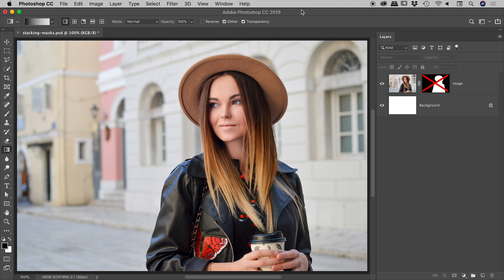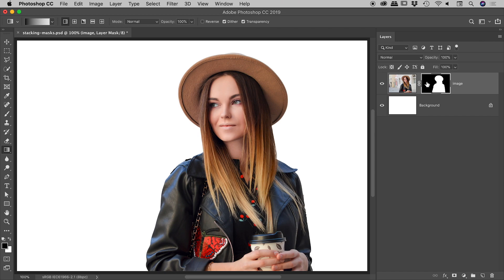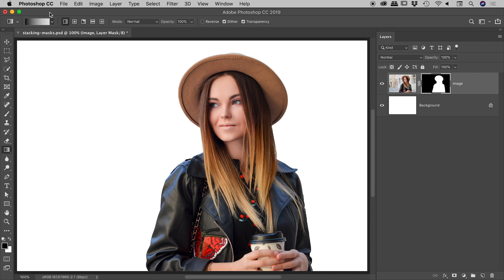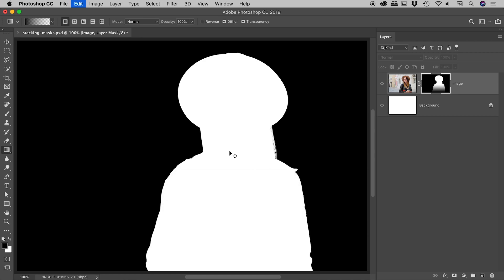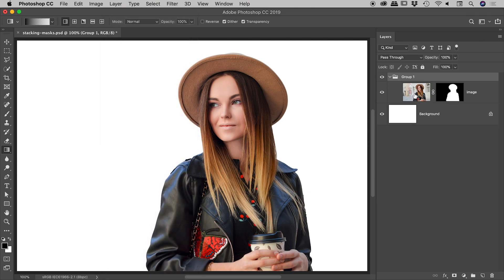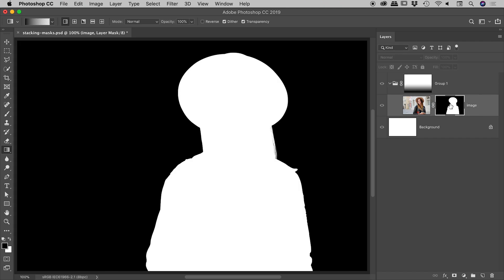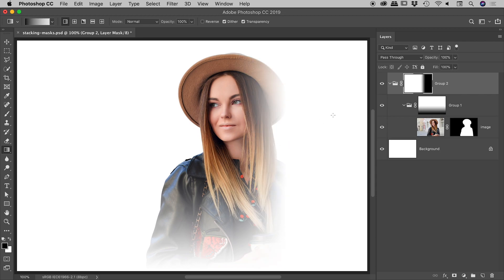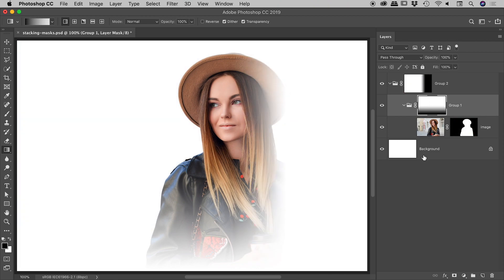Stacking masks in Photoshop for ultimate non destructive editing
When masking a layer it would be advantageous at times to split masking elements across multiple masks so that these elements could be temporarily disabled or even deleted. However, Photoshop only allows for a single layer mask to be added to a layer. This restriction can be side-stepped by placing a masked layer inside a group. A mask can then be applied to this group, effectively applying a second layer mask to the contained layer. This group can be further nested within another masked group etc…

To disable/enable a layer mask hold down Shift and click on the mask.

To see a mask hold Option/Alt and click on the mask thumbnail. Repeat this to return to seeing the masked layer or simply click on the layer thumbnail.